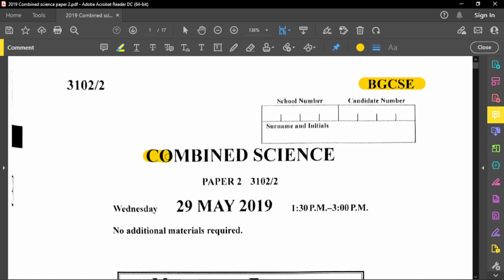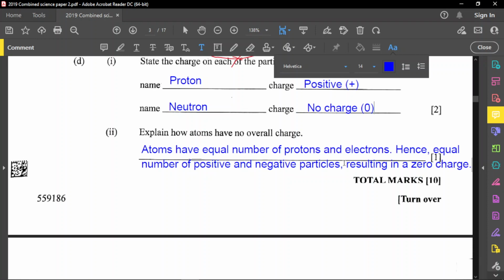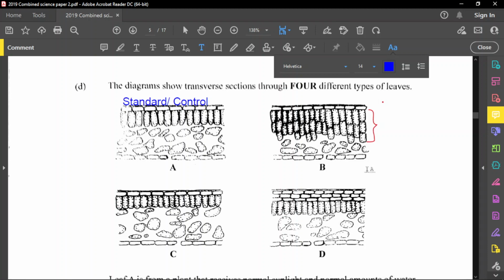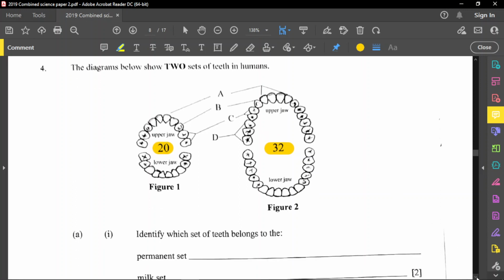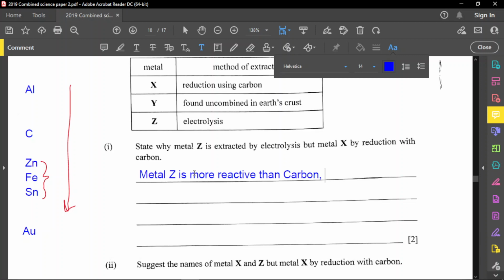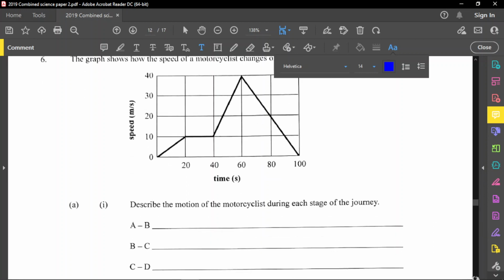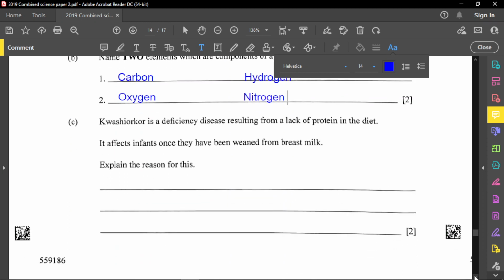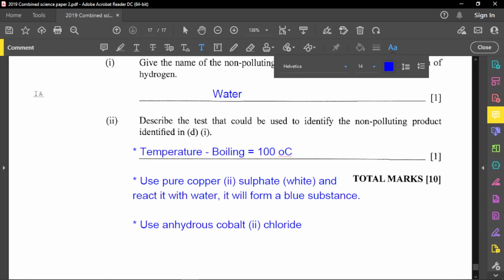2019 BGCSE Combined Science Paper 2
THIS IS A REVIEW OF THE 2019 BGCSE COMBINED SCIENCE PAST PAPER (Paper 2). I HOPE YOU USE THIS TO IMPROVE YOUR PERFORMANCE IN SCHOOOL AND ALSO ON NATIONAL EXAMIANTIONS.